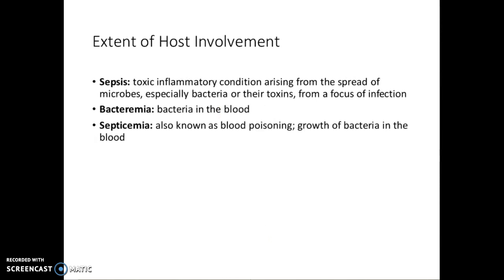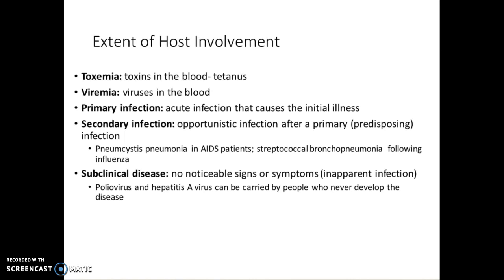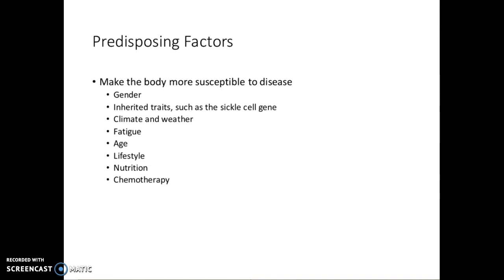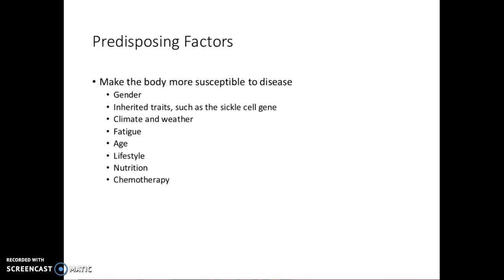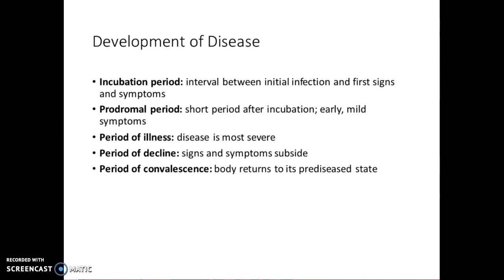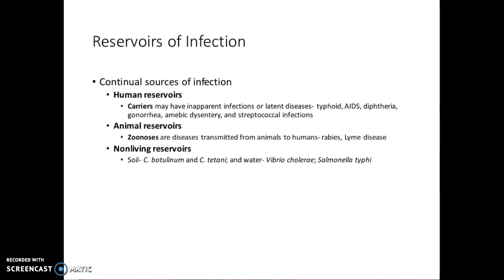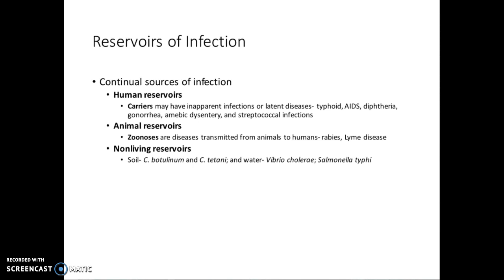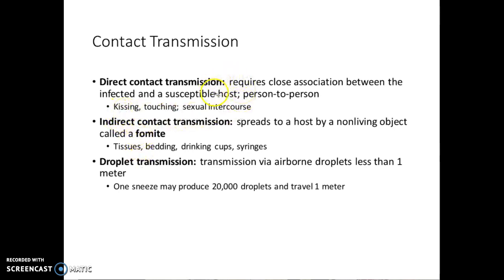Epidemiology III: Host Involvement, Mechanisms of Spread